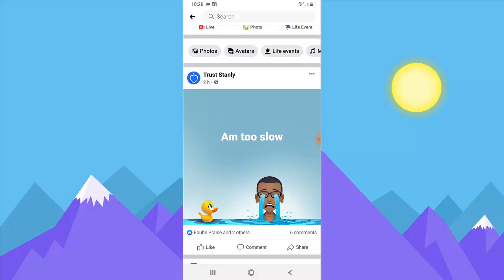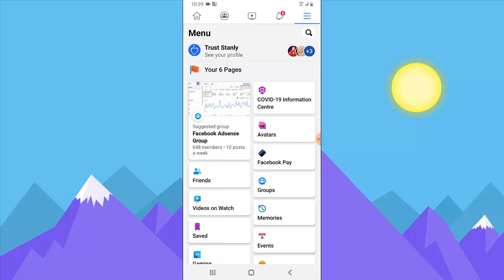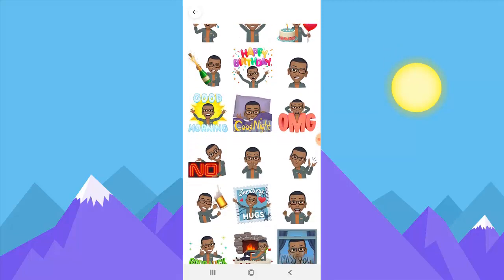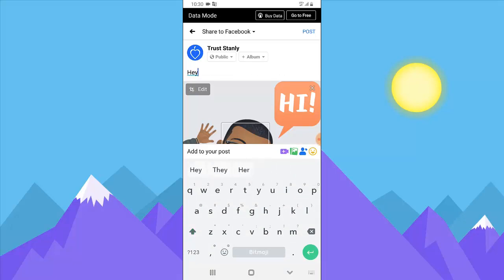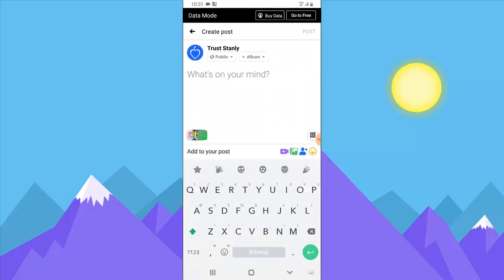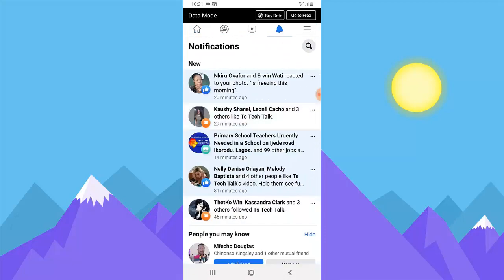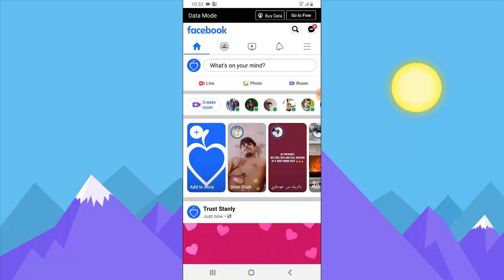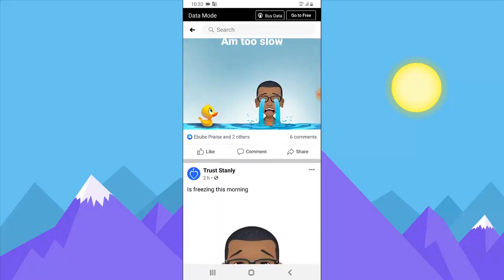how to use Facebook avatar on Facebook timeline || Facebook app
how to use Facebook avatar on Facebook timeline
If you have already created a Facebook avatar and you want to use it to post on your timeline for your friends to see or any other reason, you can watch this video to know how you can post your custom avatar from Facebook on post and also as sticker to your Facebook comment section as well.
I have more videos about this and if you are interested in them do check out more of my contents on my channel, and i also have different playlist that you can also check out about the Facebook avatar